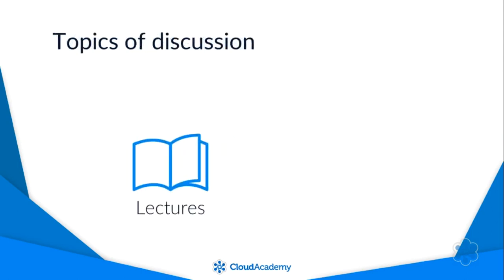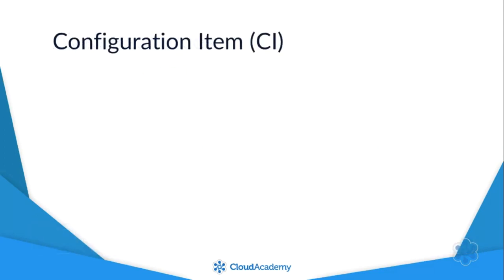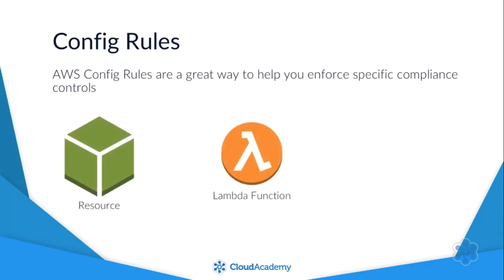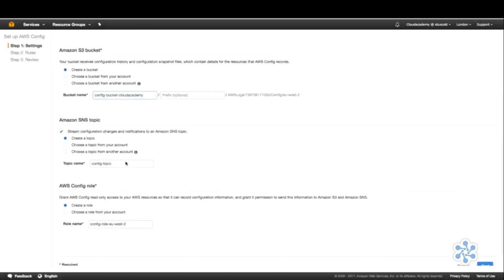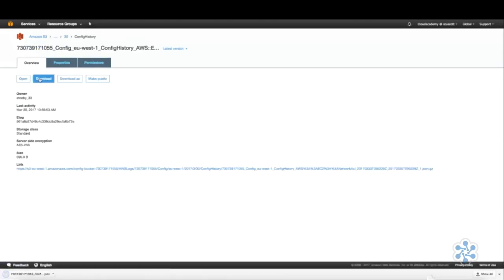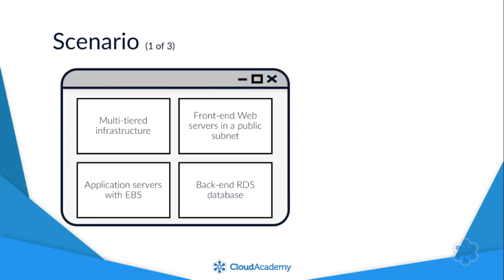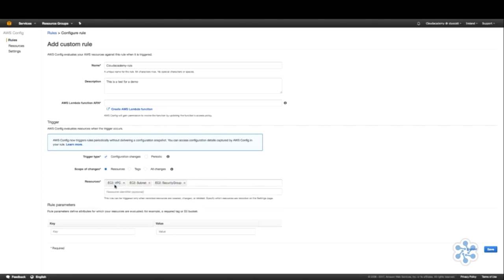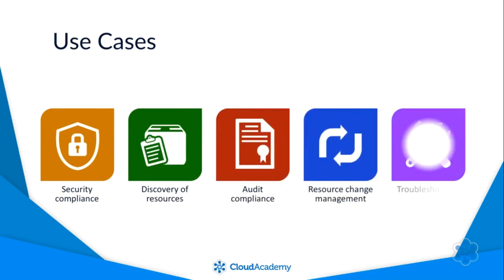47 AWS Config An Introduction